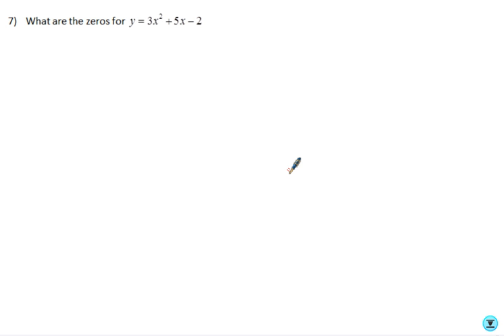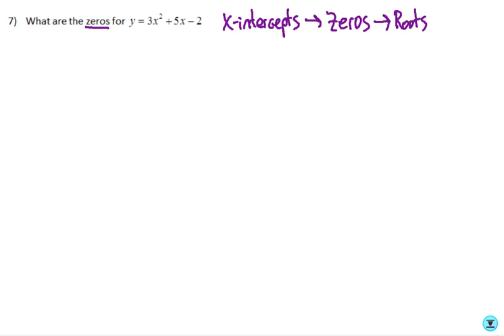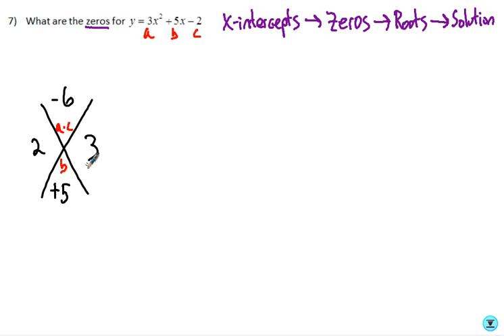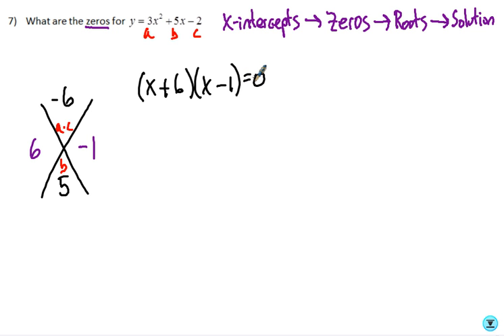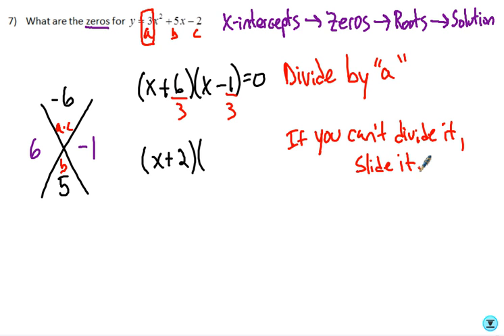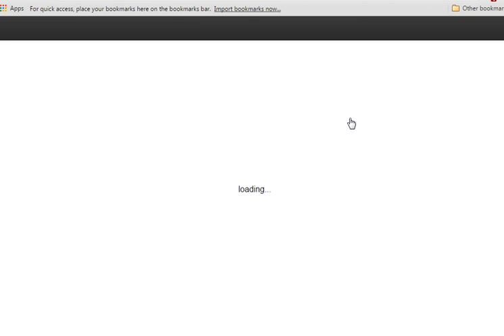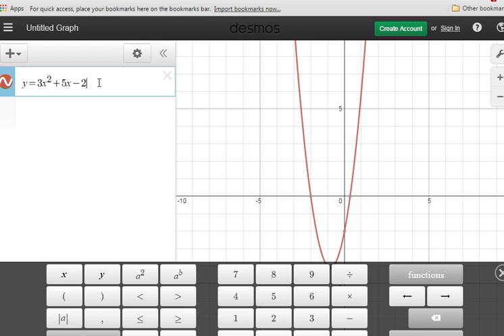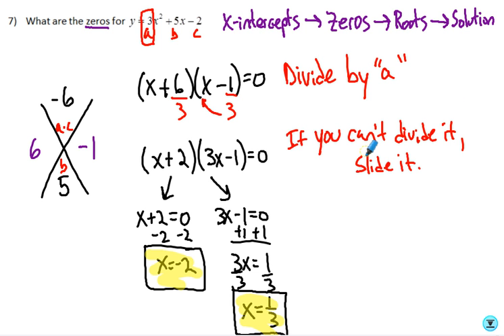Math 3 Test 5 # 7 (Quadratic by Factoring)